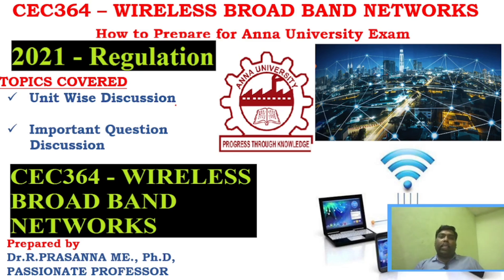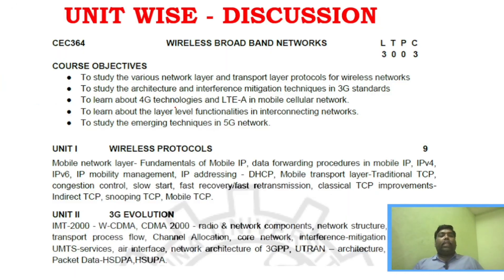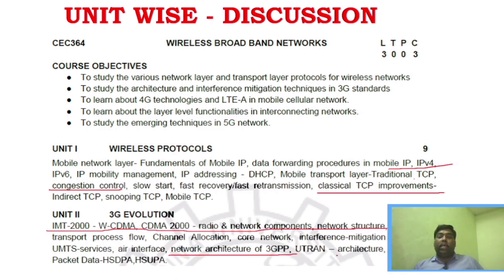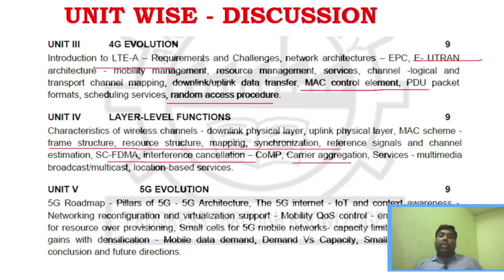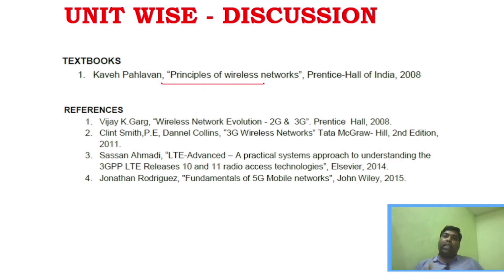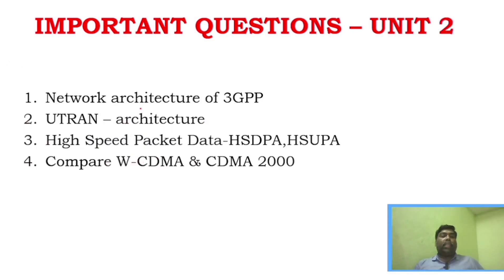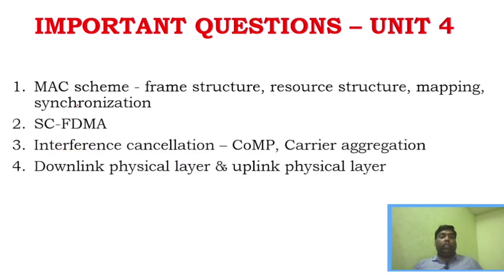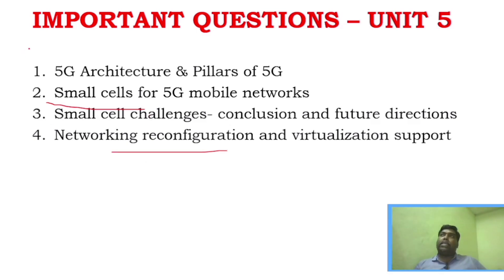Anna University Exam Preparation CEC364 - Wireless Broad Band Networks Important Questions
1. Kaveh Pahlavan, “Principles of wireless networks”, Prentice-Hall of India, 2008